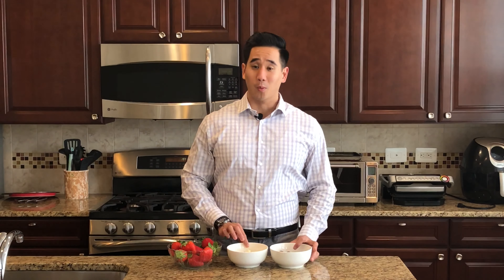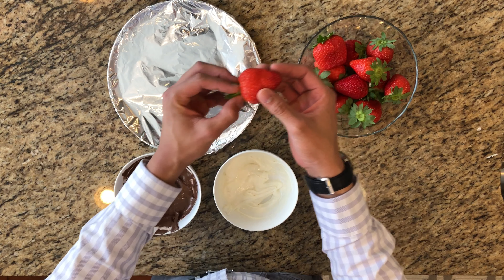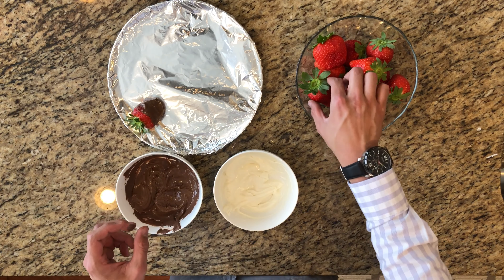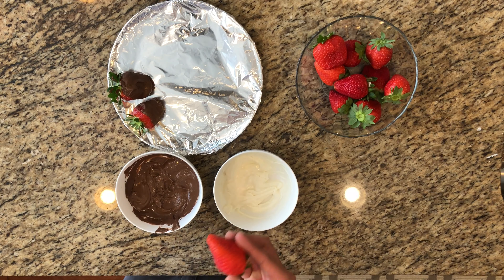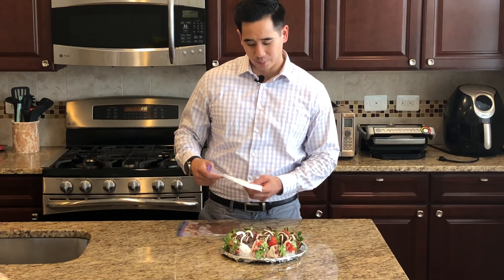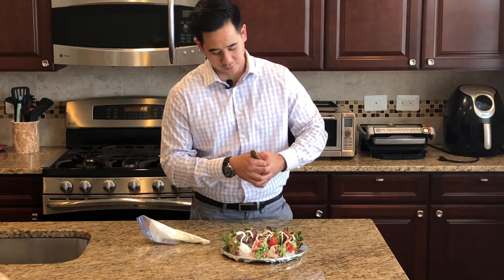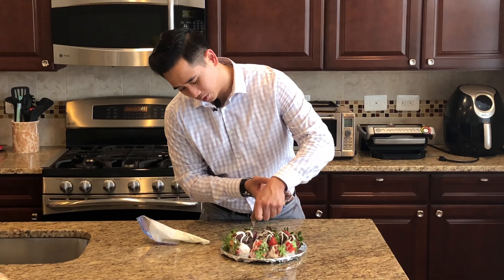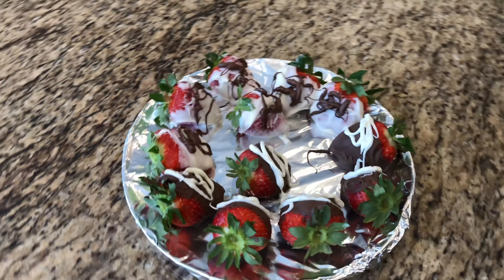Valentine's Day Strawberries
Valentine's Day is right around the corner so here's something quick and easy you can do for that special someone in your life.

Alfred Pham
RE/MAX Gateway
TVRG Homes
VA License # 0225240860